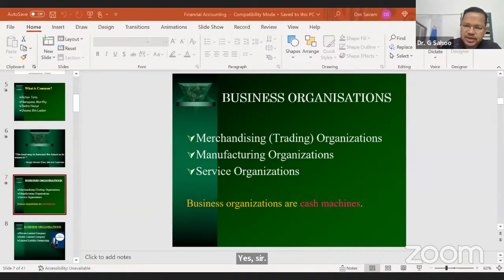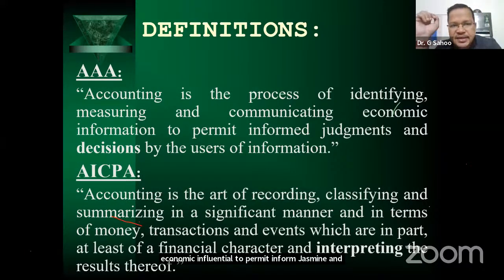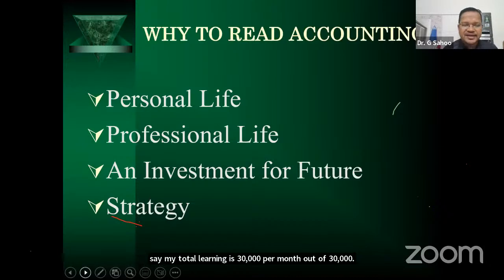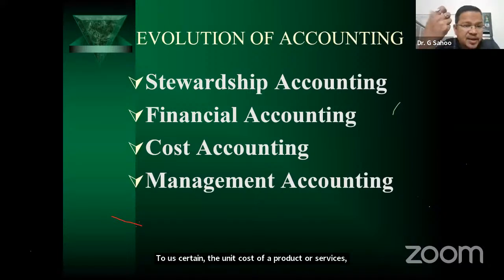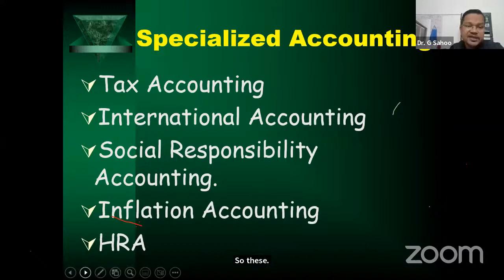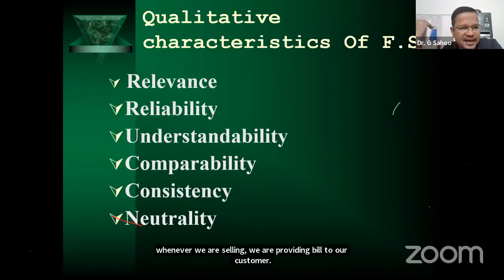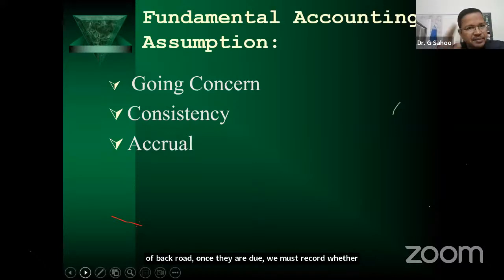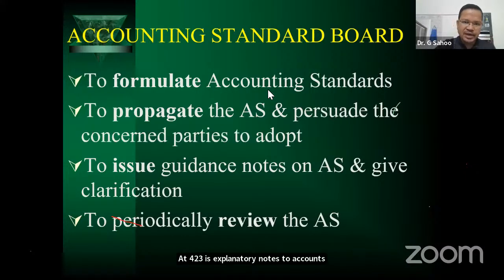MBA 1ST SEM ONLINE PCP FA-1